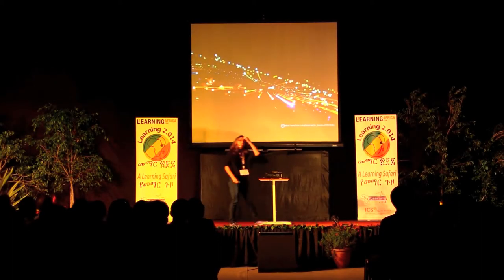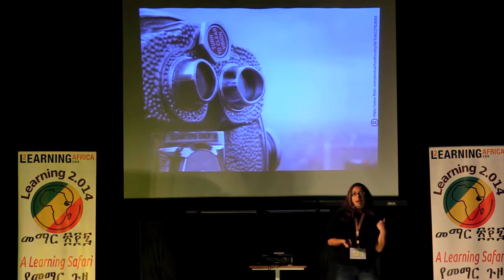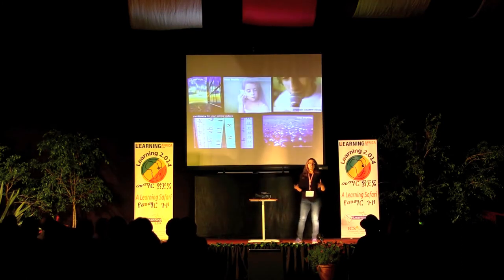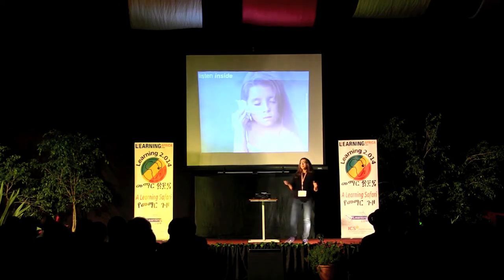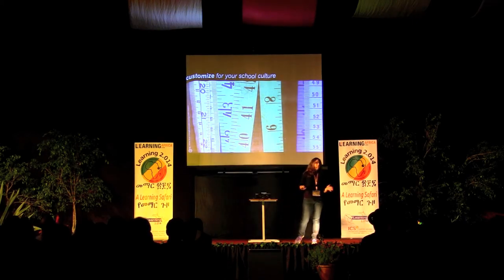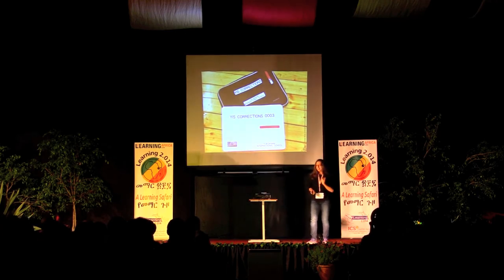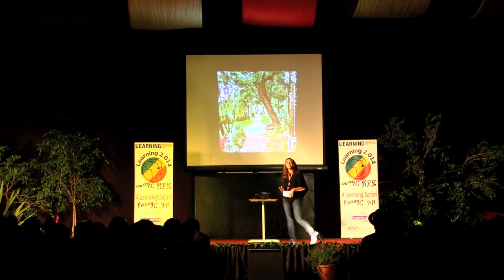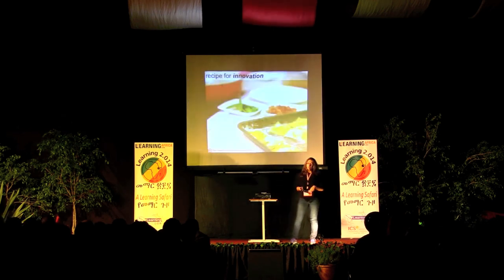Kim Cofino: A Recipe for Innovation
A Learning2 Talk by Kim Cofino at the Learning 2.014 Africa conference.